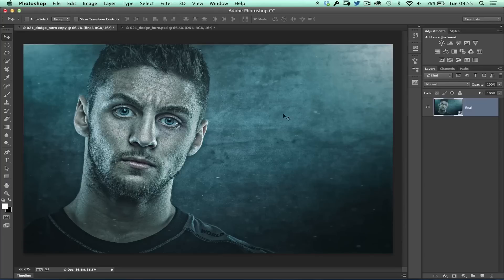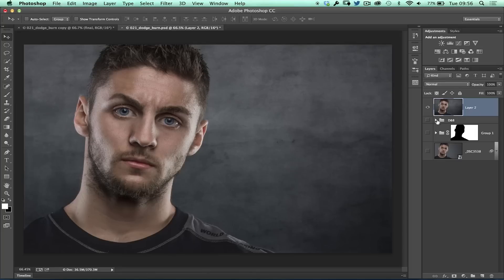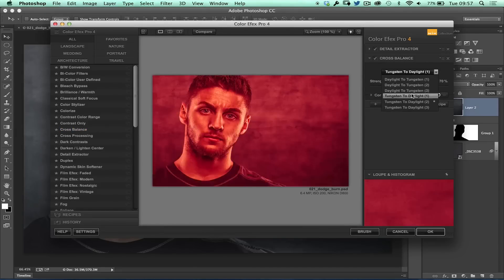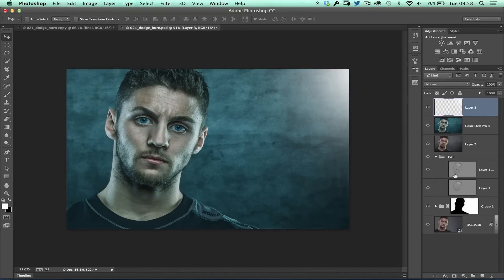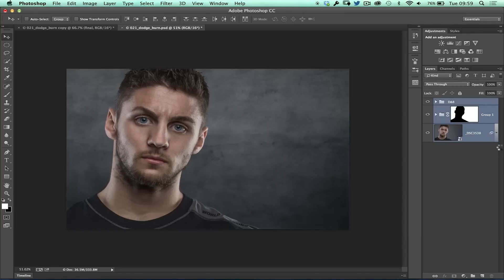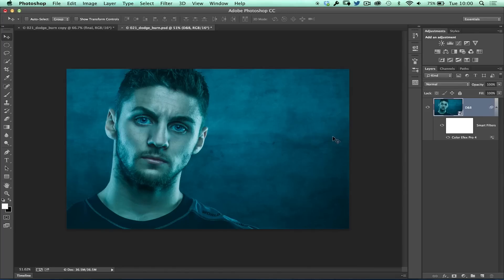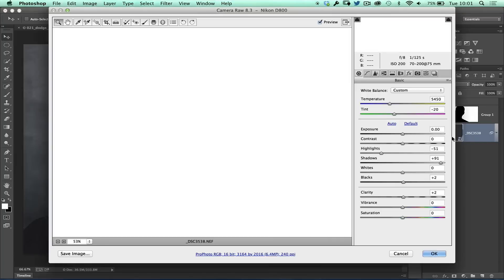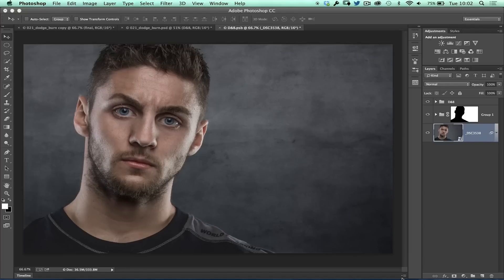PHOTOSHOP TUTORIAL: Destructive and Non-Destructive Retouching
In this video (#38) I explain what is meant by DESTRUCTIVE and NON-DESTRUCTIVE Retouching covering Smart Objects, Smart Filters, using 3rd Party Plug Ins as Smart Filters etc...

*NOTE: This episode was recorded LIVE whilst teaching at The Photography Show, NEC hence the sound in the background which has been reduced somewhat in Adobe Audition.

Glyn